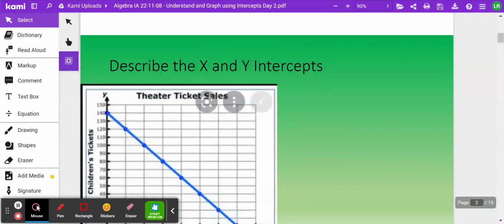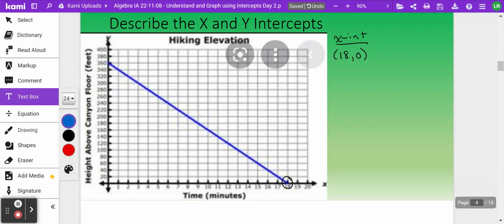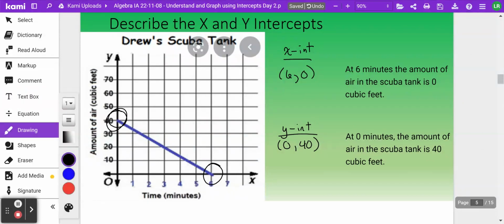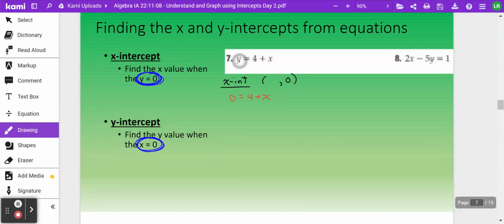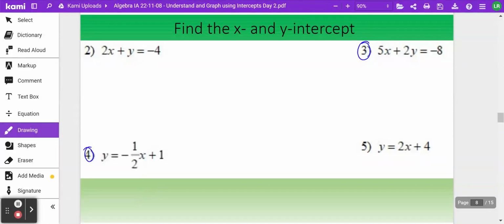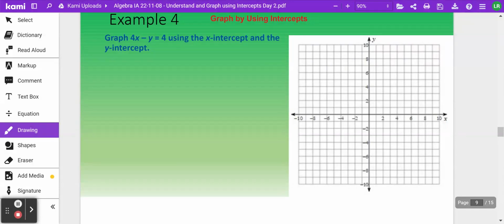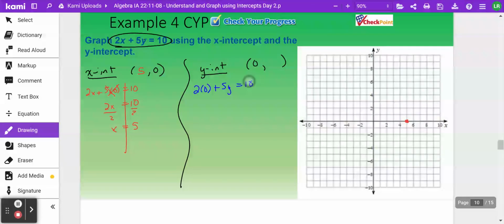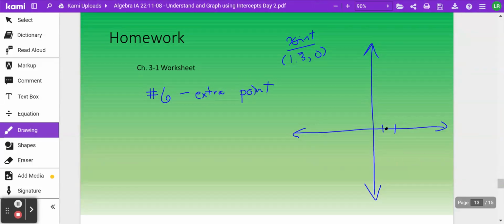Algebra IA 22-11-08 - Understand and Graph using Intercepts Day 2.pdf